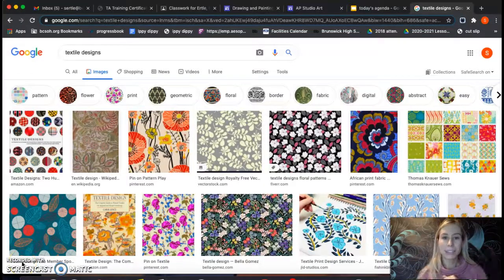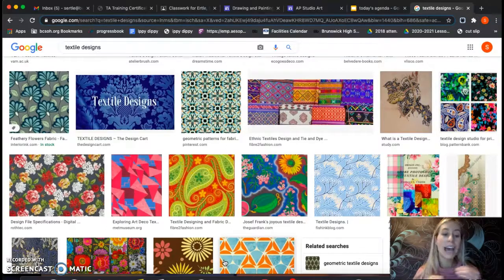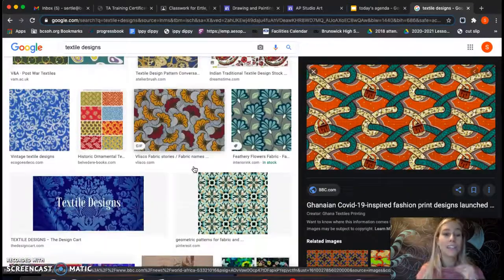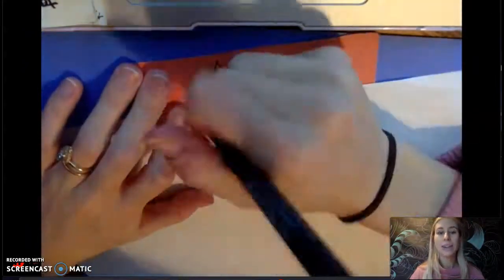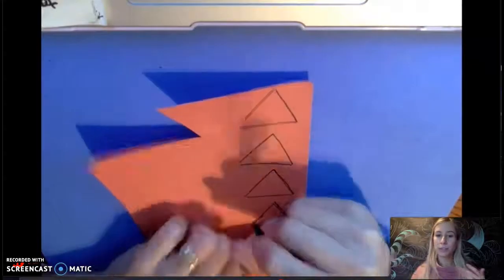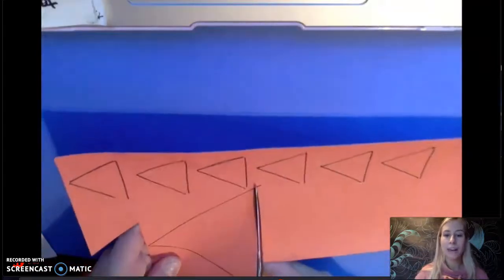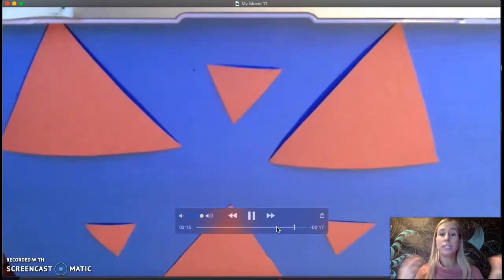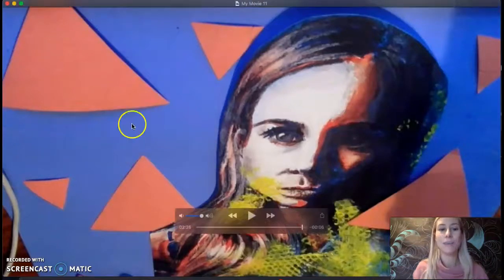Textile Design Background